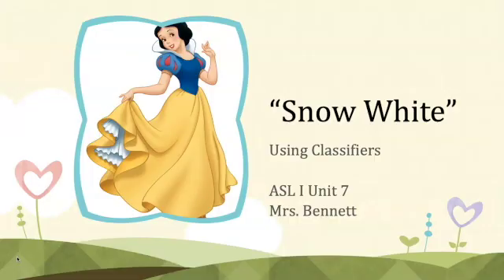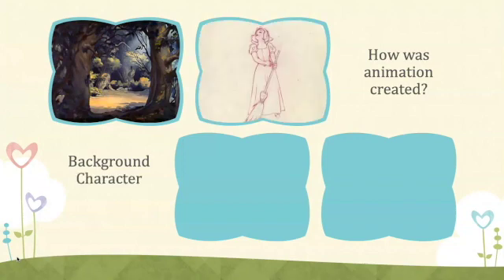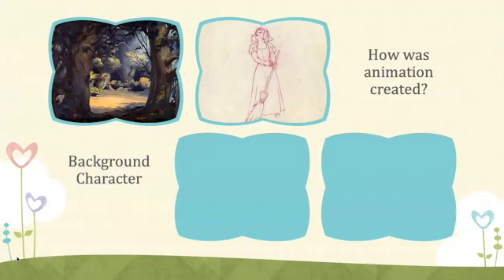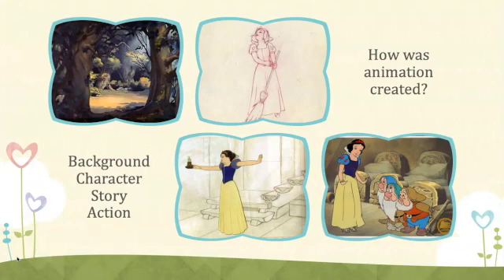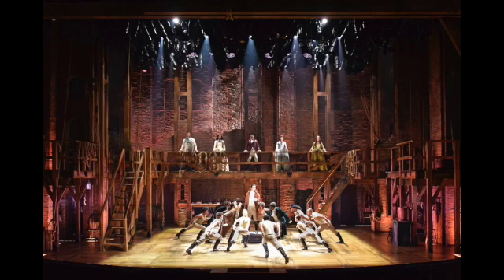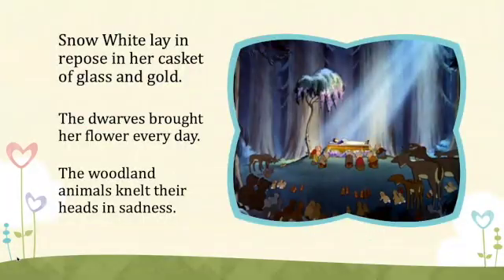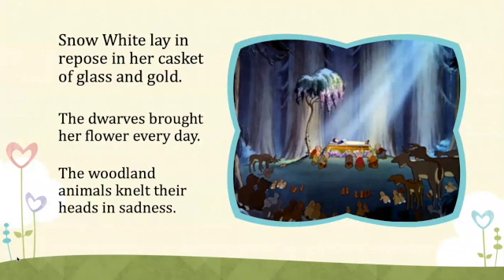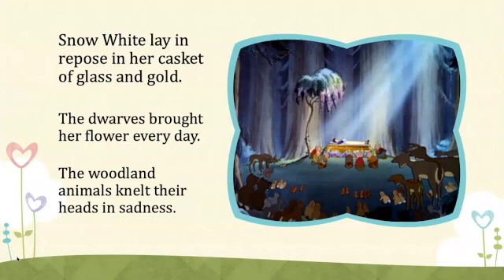"Snow White" Classifier Lesson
Using scenes from Disney's Snow White to demonstrate how to set up a story and the use of classifiers